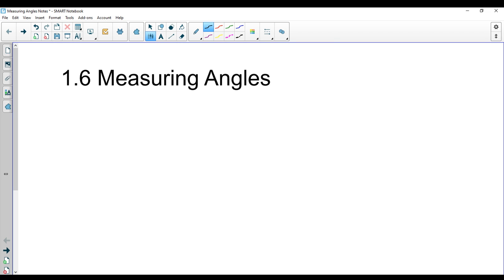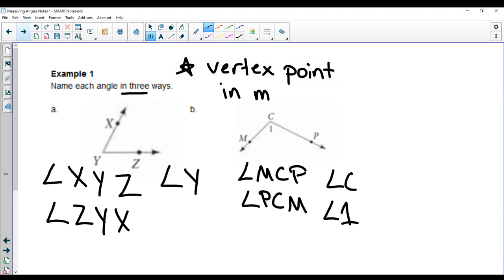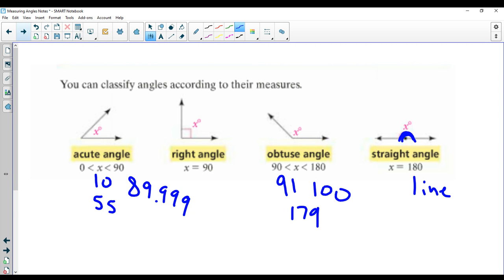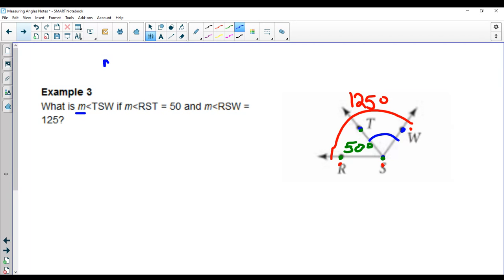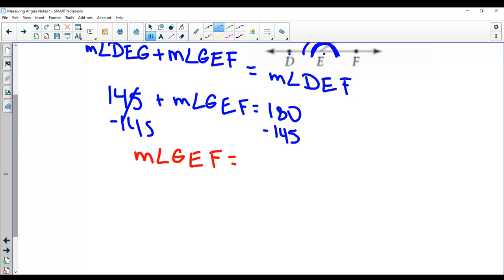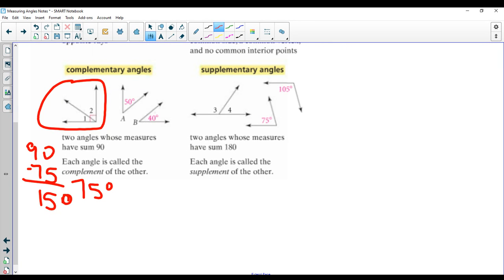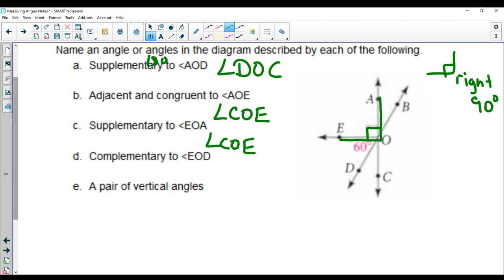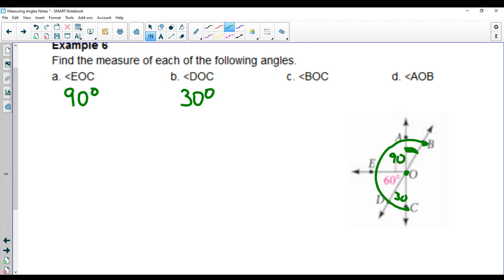Day 7 - Measuring Angles